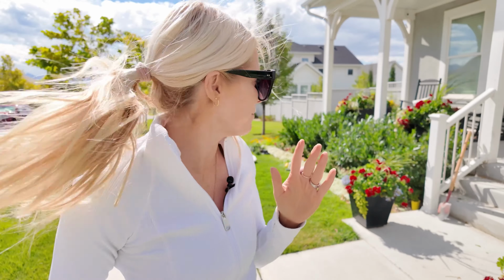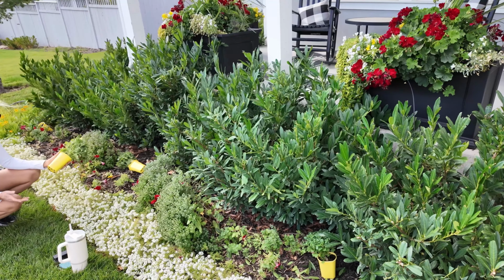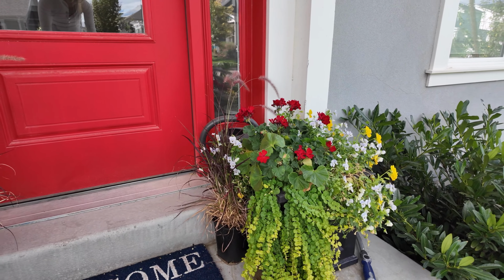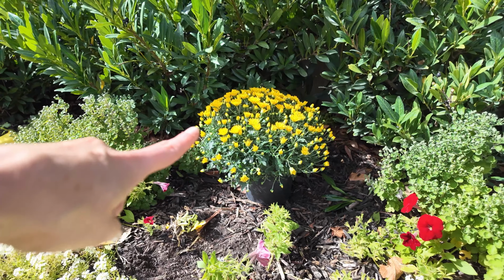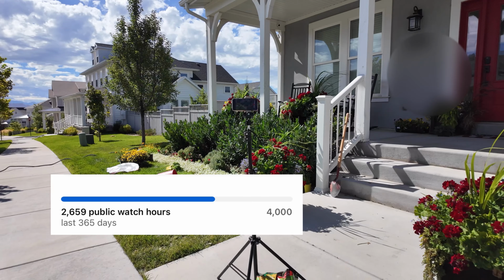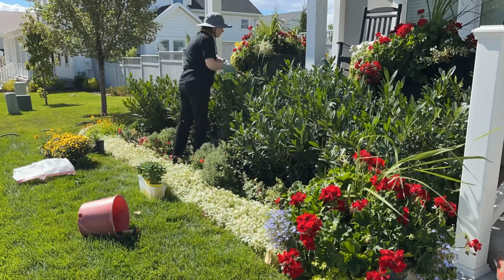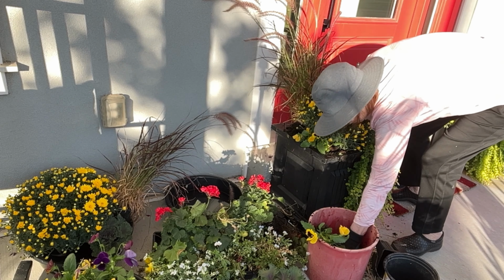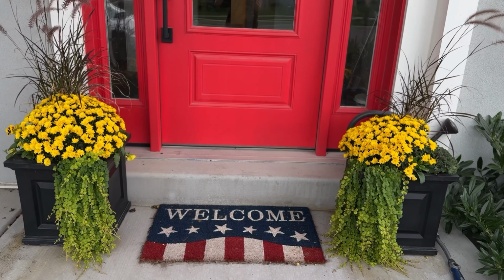Fall mums planting - easy care forever; perennials or annuals?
🌱Printable Seed Packets → Collection 1 & Collection 2

Budget friendly mums to enjoy year after year.  A quick update to this Home Depot Sale shopping video:
showing where the plants ended up